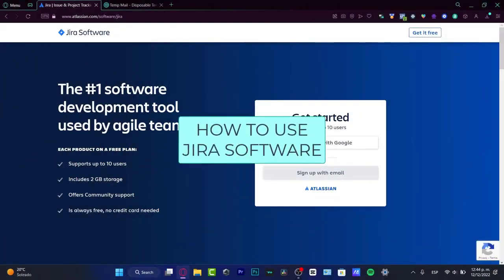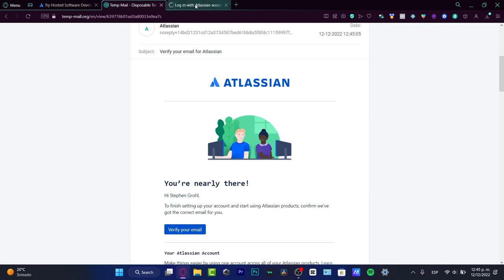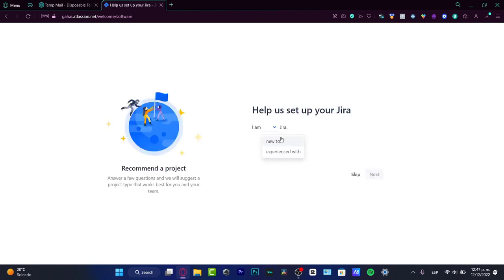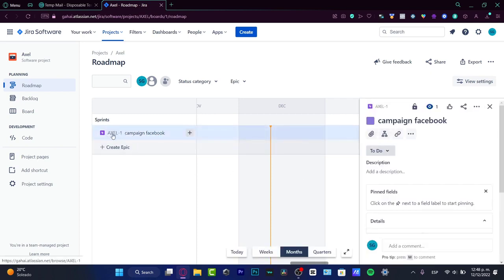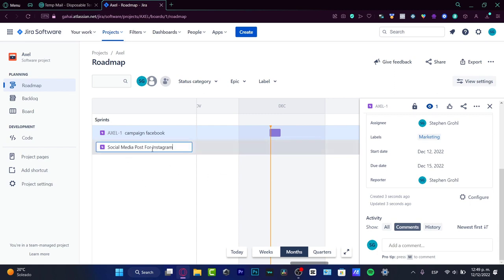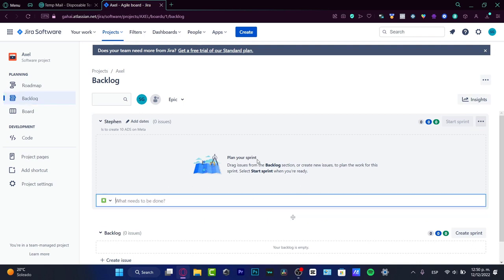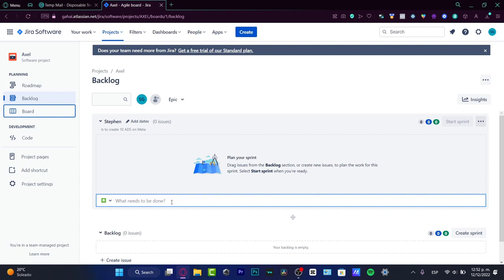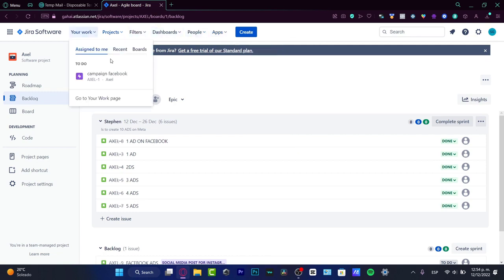Jira Project Management Software For Beginners 2024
Jira is a powerful project management tool that is widely used in the software development industry. For beginners, navigating through its various features and functionalities can seem daunting. However, with the right guidance, Jira can greatly improve team collaboration and productivity. Our Jira tutorial for beginners provides a comprehensive guide on how to effectively use Jira software.

From creating projects and tasks, to managing workflows and tracking progress, our tutorial covers all the essentials. With step-by-step instructions and helpful tips, beginners can easily learn the ins and outs of Jira and become proficient in its usage. Whether you are a project manager, developer, or team member, our Jira tutorial will equip you with the necessary skills to effectively utilize this valuable tool.